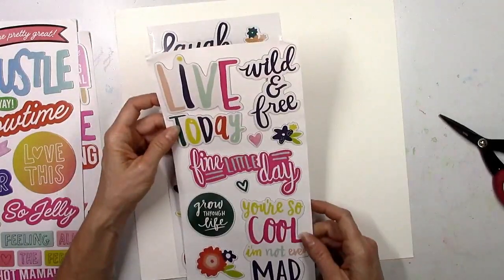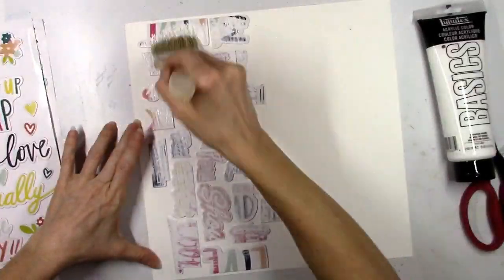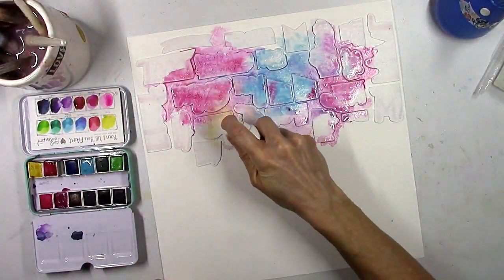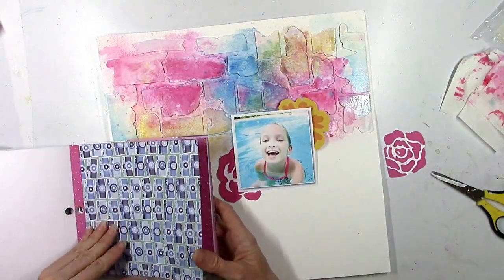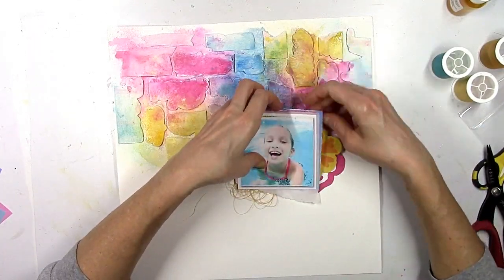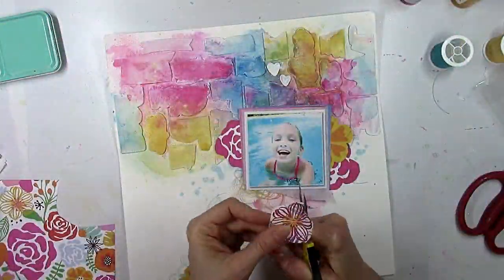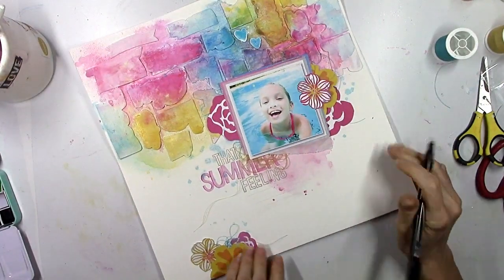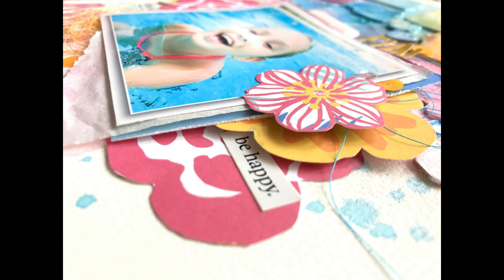Using Older Supplies Scrapbooking Process #12 / That Summer Feeling